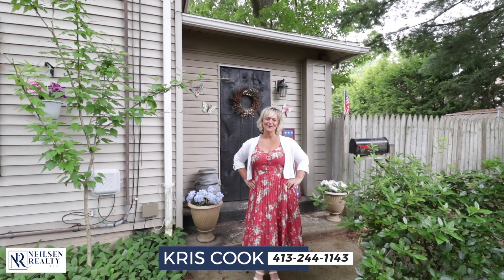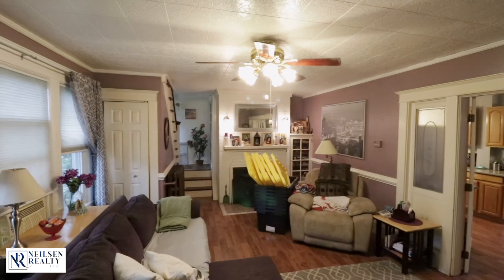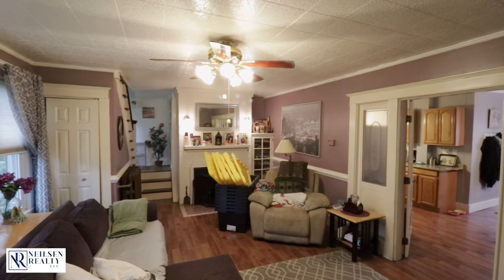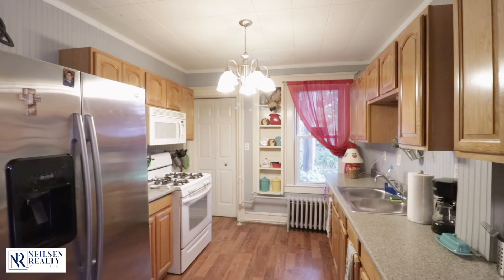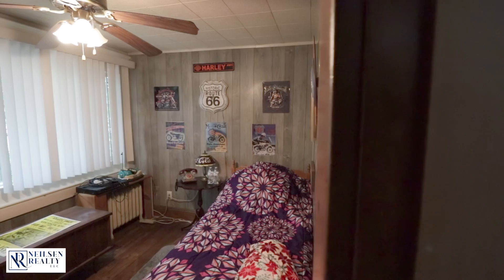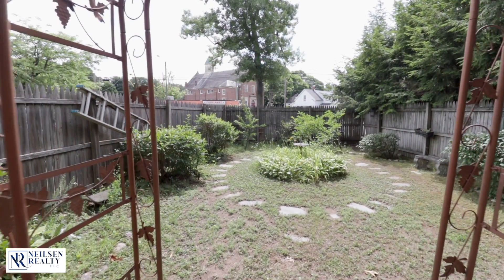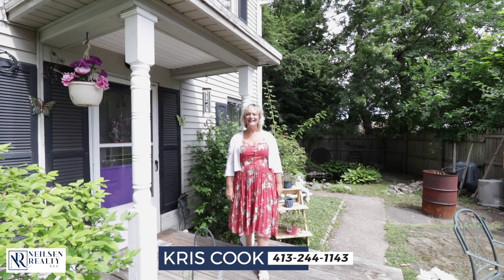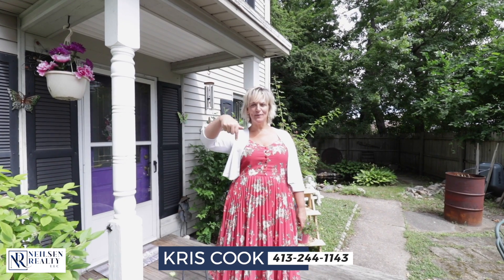41 Newhall Street, Springfield, MA | Kris Cook, Realtor | Springfield, MA Real Estate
Sitting on just under half an acre, this conveniently-located Springfield colonial has charm and class from the inside out! The main level features an open floor plan, with a bright and roomy living area (fireplace included), a modern eat-in kitchen with TONS of space, and attractive wood floors throughout.

Further in, you’ll find a trio of spacious bedrooms, as well as a pair of inviting baths—including a luxurious jetted tub to relax after a long day! From there, you’ll have access to a buildable attic and a fantastic fenced-in yard, complete with tasteful landscaping and a charming water feature!

You can have it all with this home, but get on it now while you still can!

Kris Cook has been helping home buyers and sellers in Westfield, MA and beyond, for over 15 years! Kris was always drawn to a career where she felt fulfilled by being of service to others, that could ultimately change their lives for the better, while allowing her to be the best Mom to her three kids.

Call Kris: (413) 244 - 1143